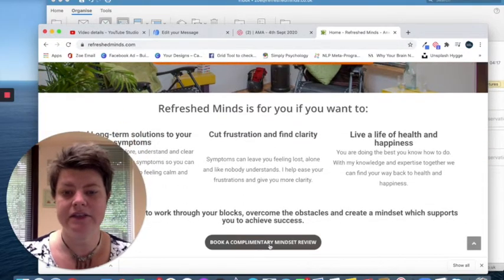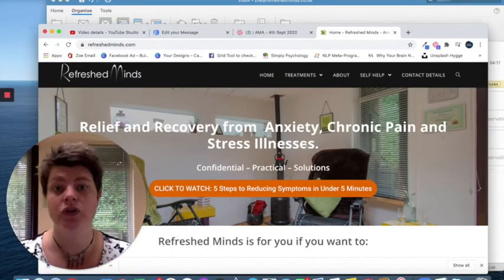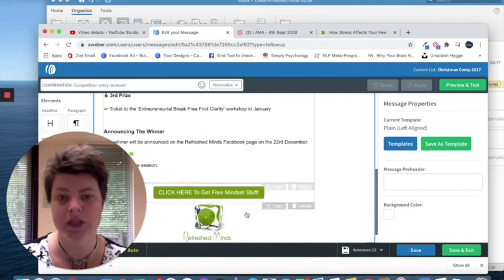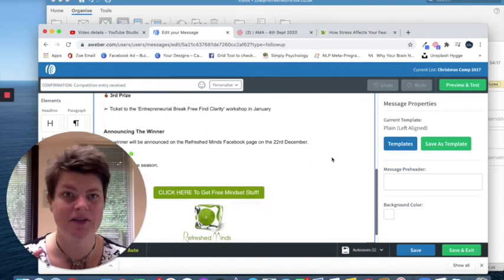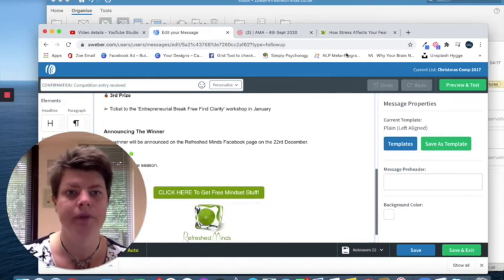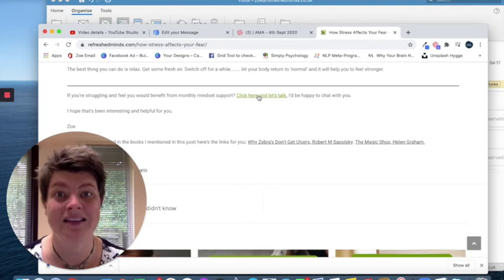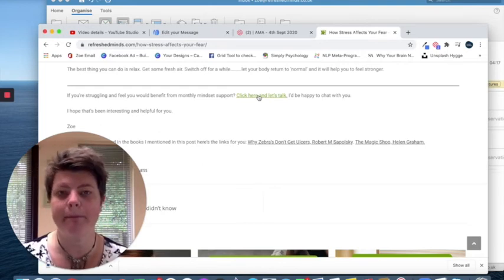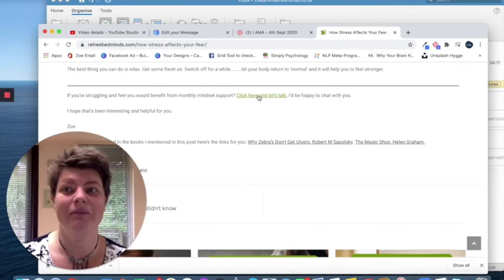How to use 'Calls to Action'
Ever heard of a CTA or Call to Action but not sure what they are or how to use them?

I find that many people forget, or are too scared, to use calls to actions. In this video I answer the following question from a member of my AMA community:

1) What is a call to action and when do you suggest I use one?

Other website videos on my channel